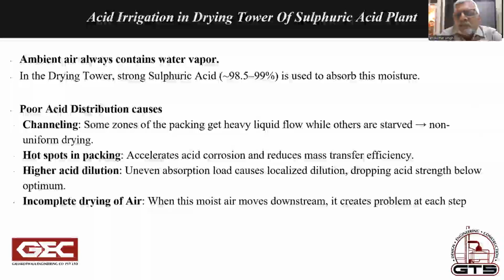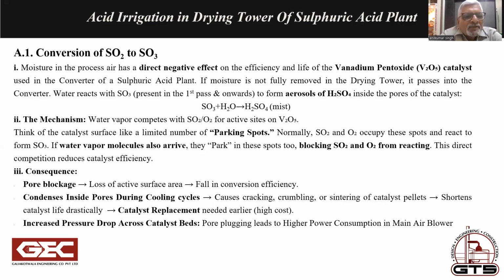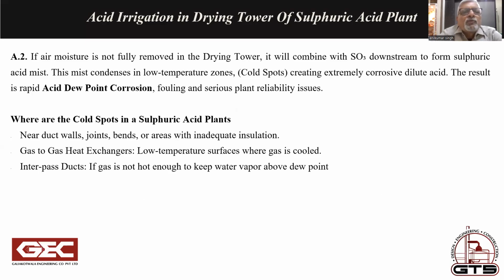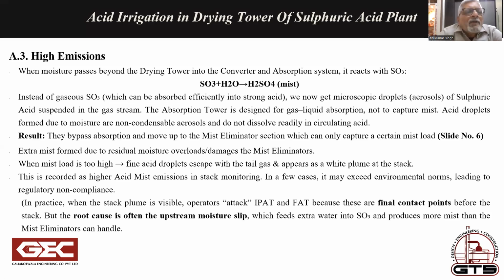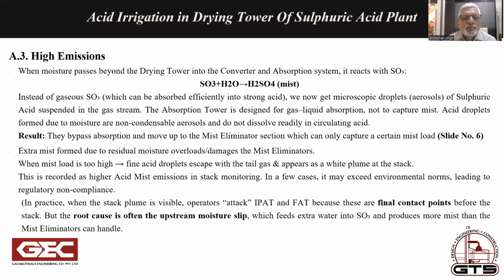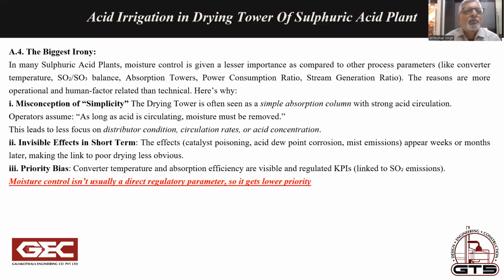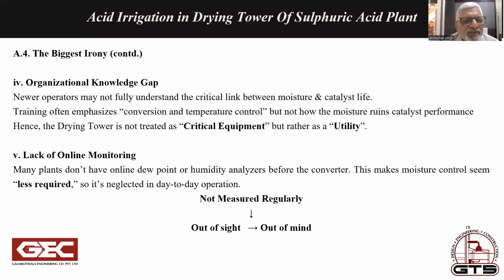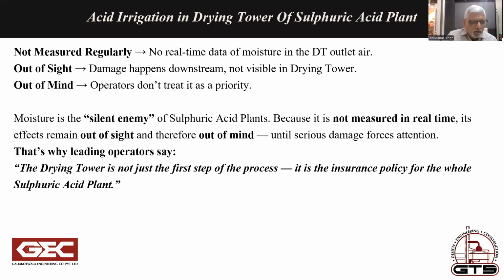Drying Tower Working part 3 4 by Anil Singh